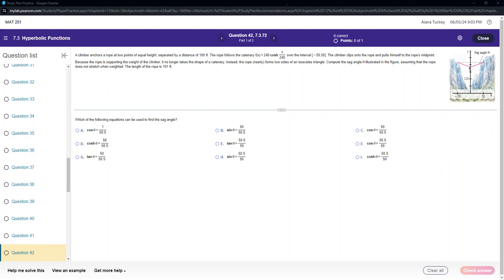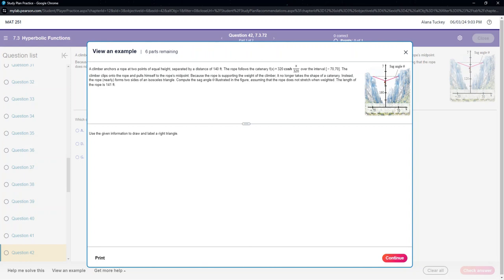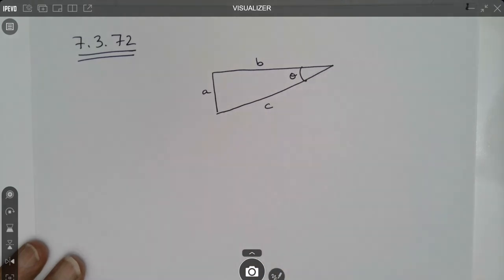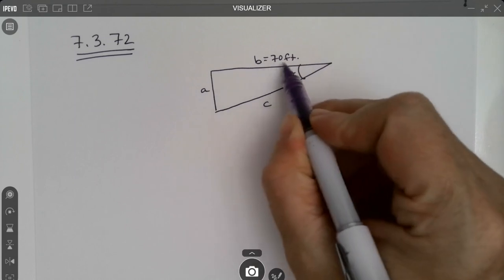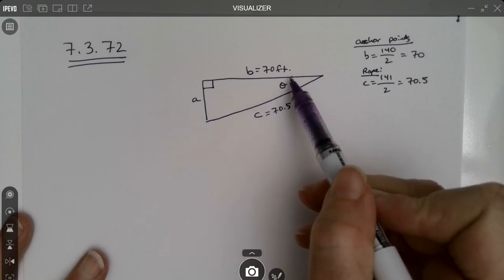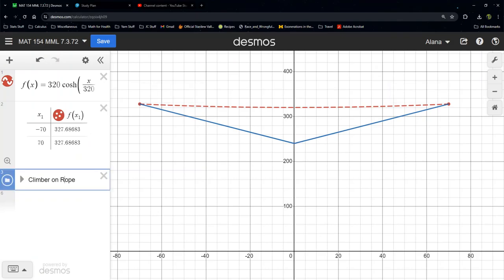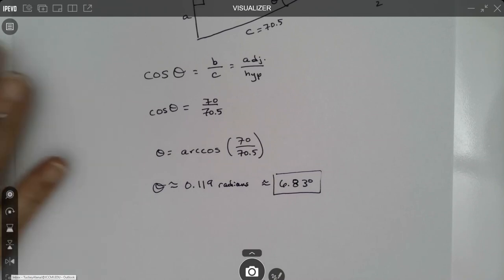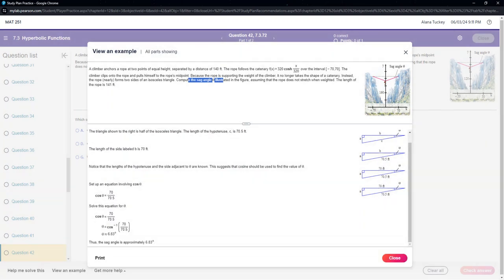MAT 154 MML 7.3.72 Tutorial